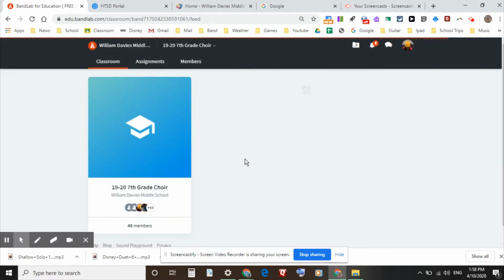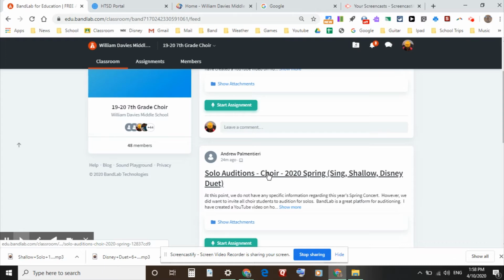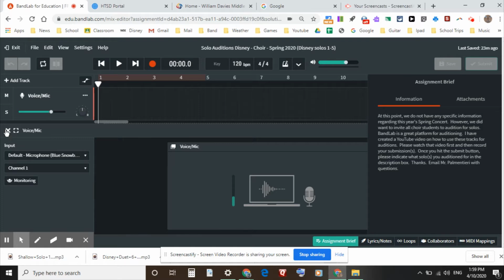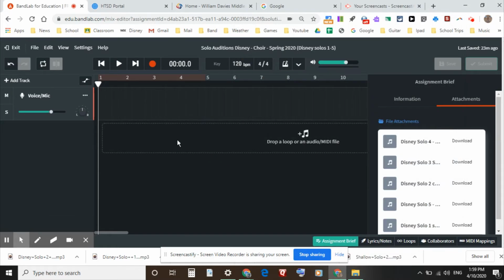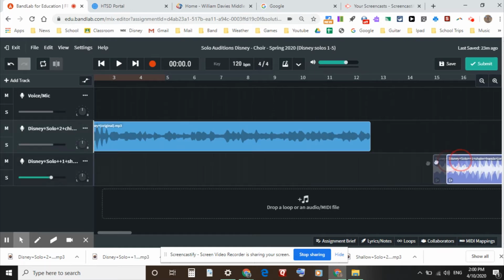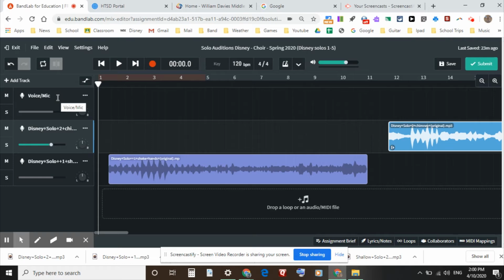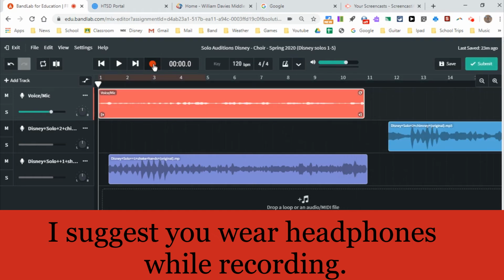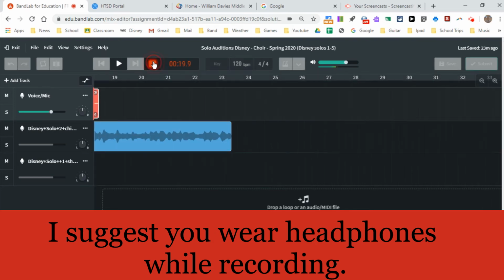Auditioning for Vocal Solos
All choir students that wish to audition for Spring Concert solos this year (2020) should watch this video.